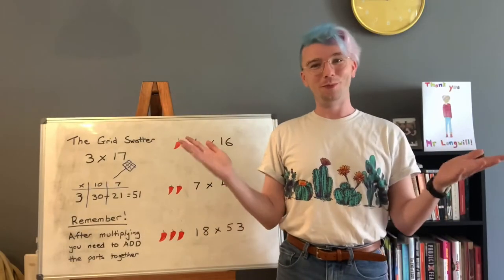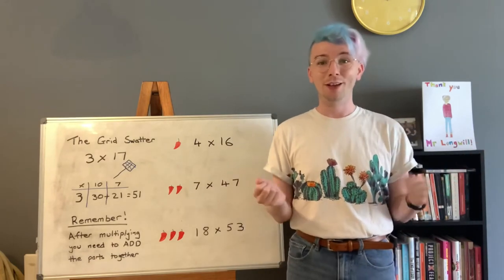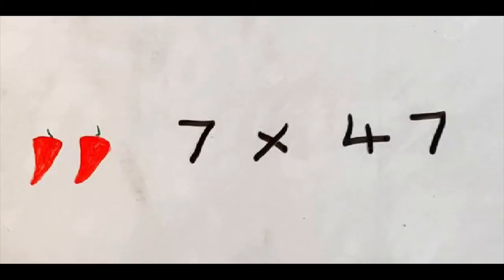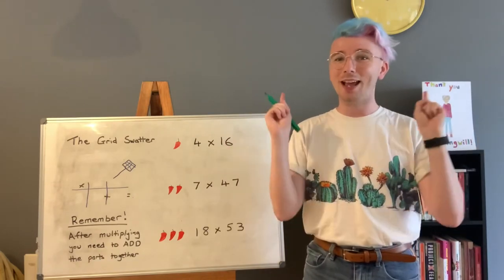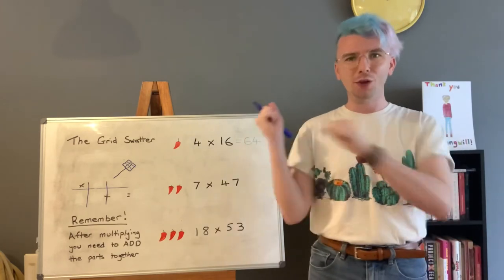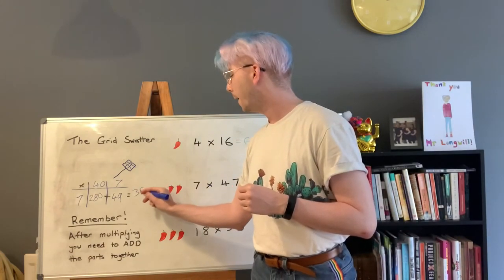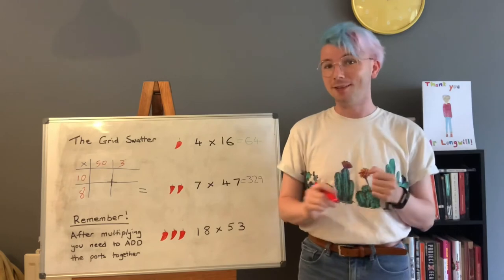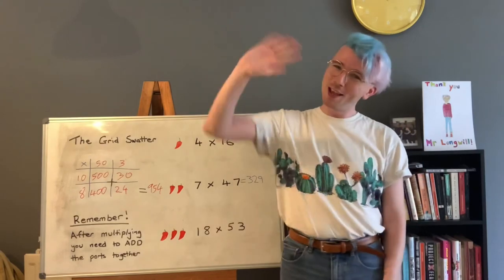Maths Problem Of The Week 23 (With Solutions)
🏸 YOU’RE A SWAT, I’M A SWAT, LET’S SWAT TOGETHER 🏸

Today, in our maths problem of the week I introduce the final strategy in my sequence of strategies that help make mathematical facts more manageable!

This week we are using The Grid Swatter, a strategy I use to make multiplying big numbers in my head a lot easier!

This is how it works:

In my example 3x17 I use my Grid Swatter and split that up into multiplication facts that are easier to figure out in my head.

Like partitioning, I split the number 17 into the number 10 and the number 7

then I multiply each of those number by 3

3x10=30 and 3x7=21

THEN (this is important)

I add those parts together to get to the final answer

30+21=51

This is the final answer to the sum and it is much faster than going through all the stations of the 3 times table until I get to 3x17!

Using this method I would like you to do the following:

4x16

7x47

18x53

The solutions will be in the video but let me see your answers in the comments below!

Take care and enjoy the rest of your day!